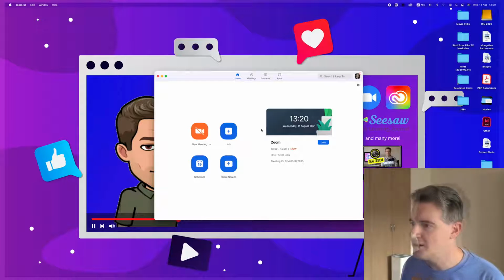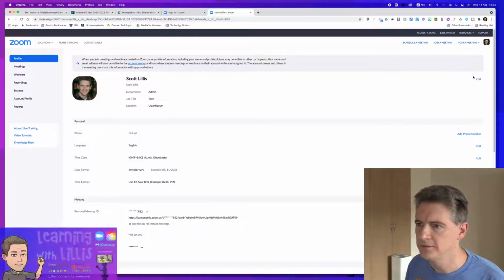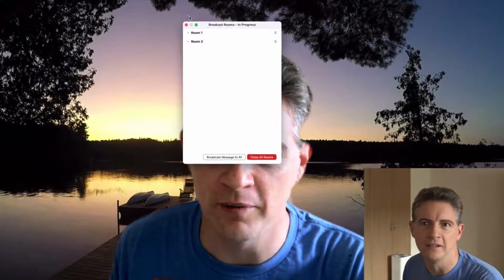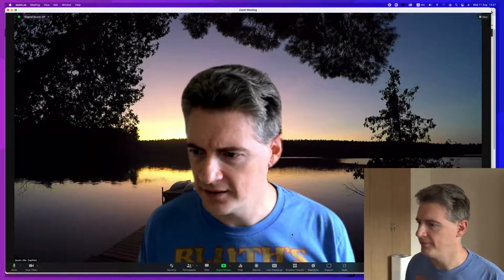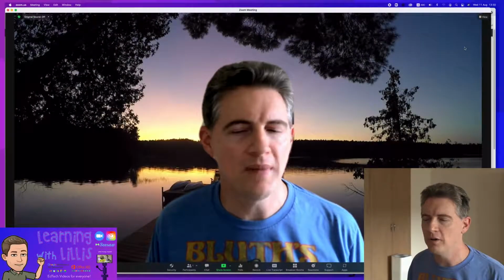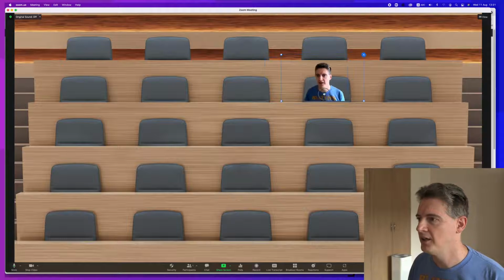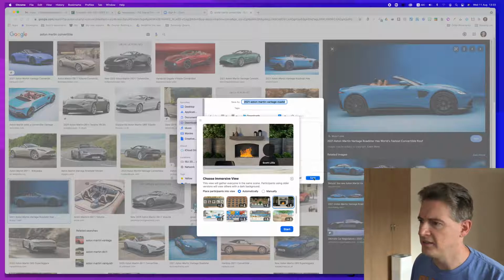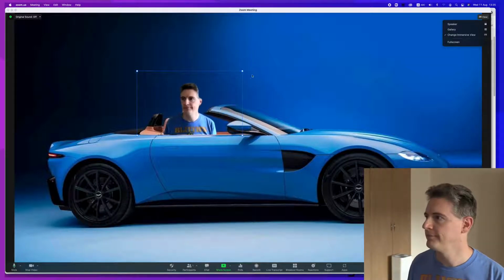Zoom Updates - August 2021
In this video we take a look at adding your personal pronouns, sharing your screen to everyone in Breakout Rooms, adding emojis, using Immersive View, and talk a bit about adding Apps, which I am not doing... yet!

0:00 Introduction
3:51 Pronouns
6:10 Sharing Screen in Breakout Rooms
8:04 Emojis
9:26 Apps
11:20 Immersive View
17:11 Closing